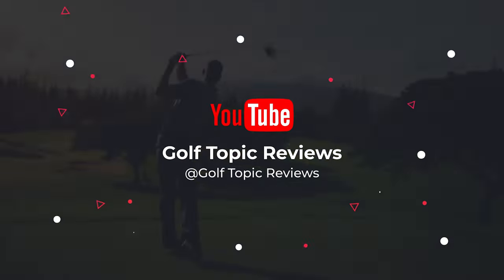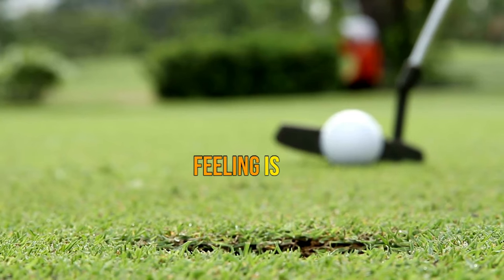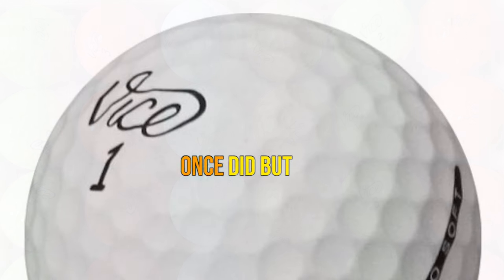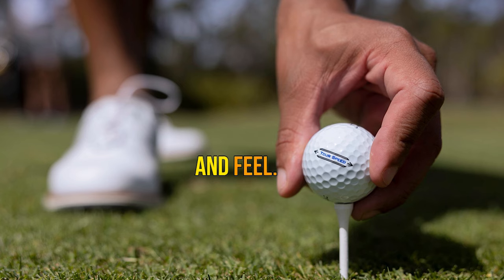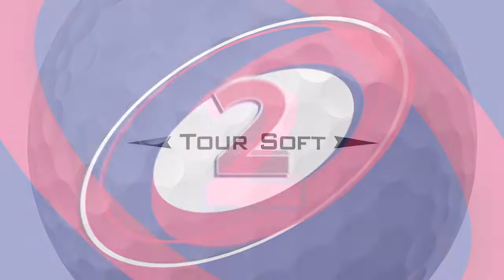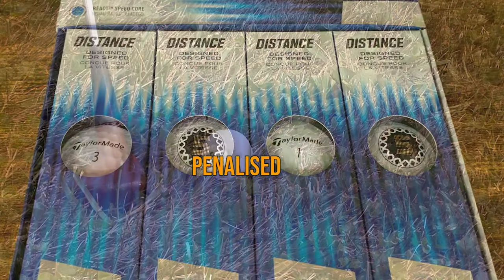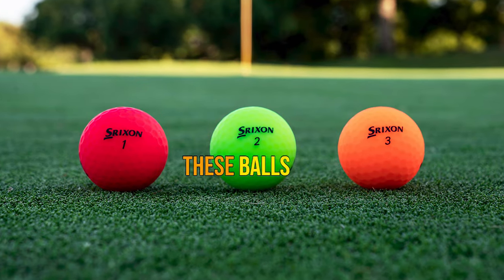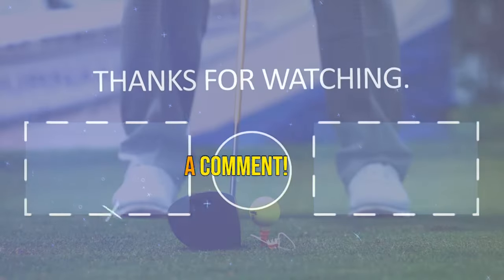TOP 5 BEST GOLF BALL FOR SLOW SWING SPEED REVIEWS [2023] GOLF BALL FOR 90 MPH SWING SPEED?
REVIEWS AND RECOMMENDATIONS FOR 85-90 MPH SWING SPEEDS. TOP 5 BEST GOLF BALL FOR SLOW SWING SPEED IN 2023. HOW DO I CHOOSE THE RIGHT GOLF BALL FOR MY SWING SPEED? THE BEST LOW-COMPRESSION GOLF BALL ON MY LIST IS.

▬▬▬ 👇Buy link 👇▬▬▬
5️⃣Callaway Supersoft
✅Amazon US :►
✅Amazon UK :►
✅Amazon CA :►

4️⃣Vice Pro Soft
✅Amazon US :►
✅Amazon UK :►
✅Amazon CA :►

3️⃣Titleist Tour Soft
✅Amazon US :►
✅Amazon UK :►
✅Amazon CA :►

2️⃣TaylorMade Distance+
✅Amazon US :►
✅Amazon UK :►
✅Amazon CA :►

1️⃣Srixon Soft Feel golf balls
✅Amazon US :►
✅Amazon UK :►
✅Amazon CA :►

🎞️6 BEST GOLF BALLS FOR 85 MPH TO 90 MPH SWING SPEEDS IN 2023 | SLOW SWING SPEEDS GOLF BALL
⏲️►Timestamps◄
0:00 - Best golf ball for slow swing speed
0:21 - Callaway Supersoft
1:27 - Vice Pro Soft
2:25 - Titleist Tour Soft
3:25 - TaylorMade Distance+
4:38 - Srixon Soft Feel golf balls
5:50 - Thanks for watching